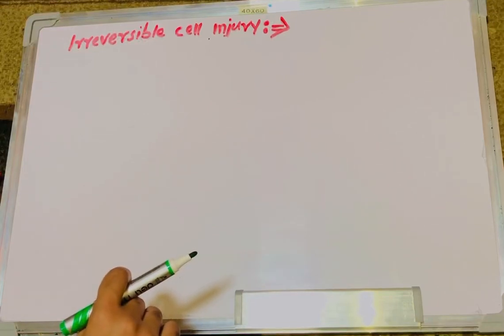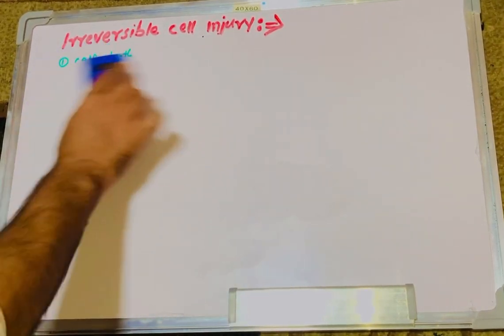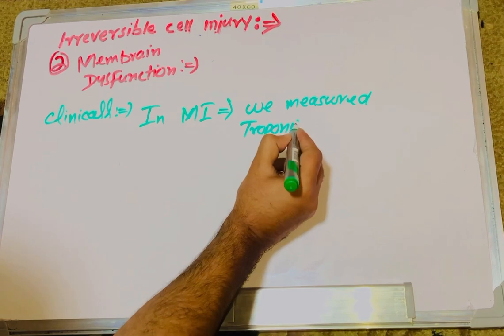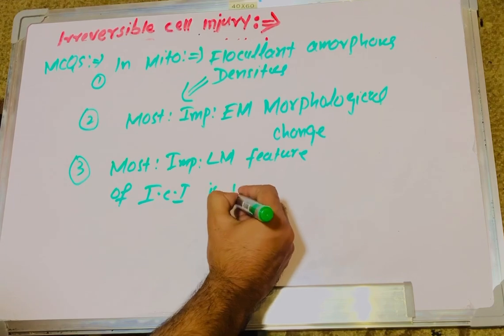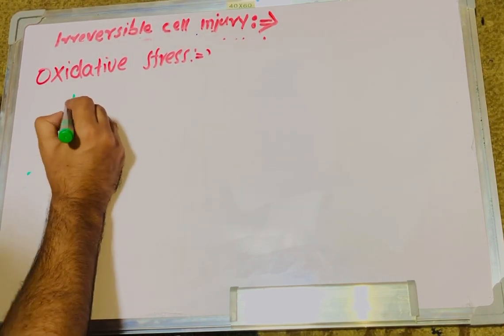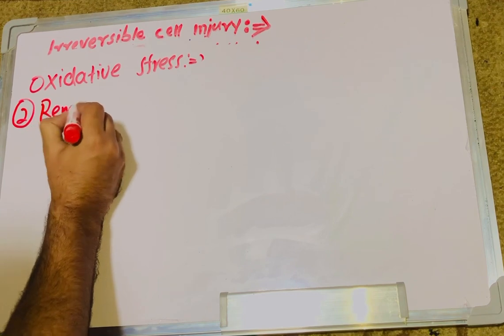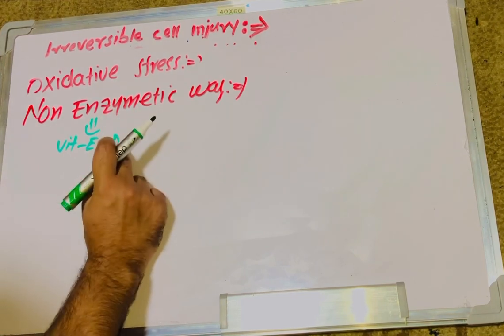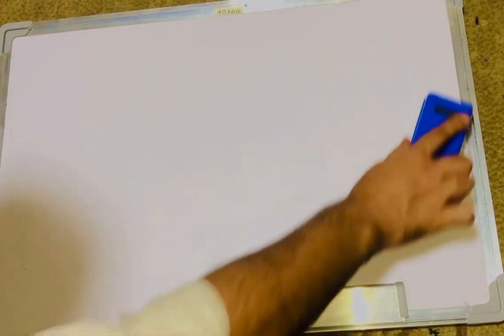Cell injury(irreversible cell injury) oxidative and endoplasmic stree// Robbin chapter2//##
irreversible cell injury